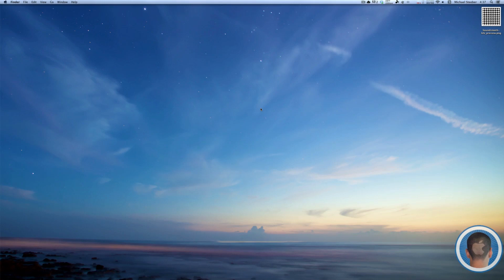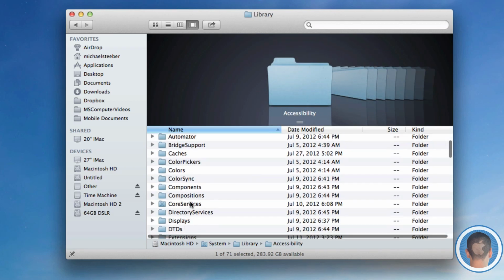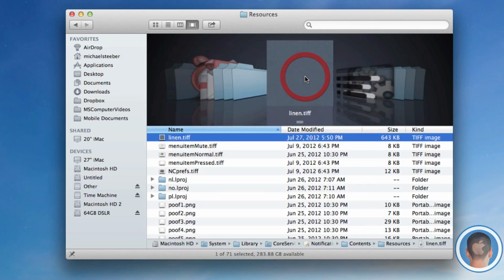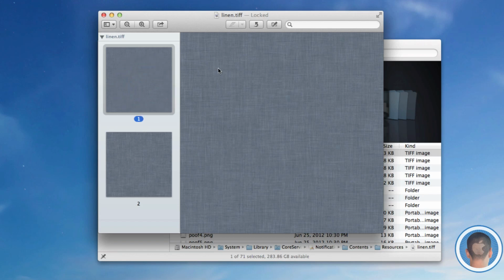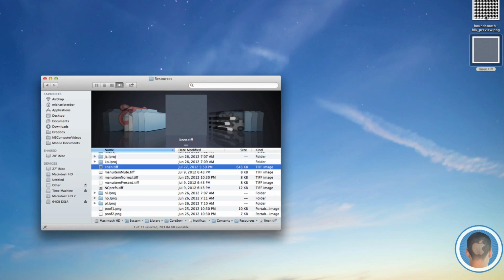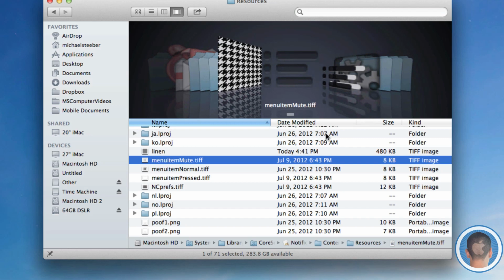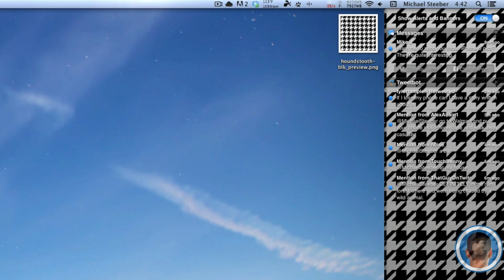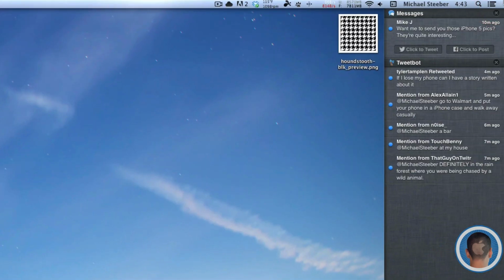How To Change The Notification Center Background In OS X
A quick tutorial on changing OS X's Notification Center background.